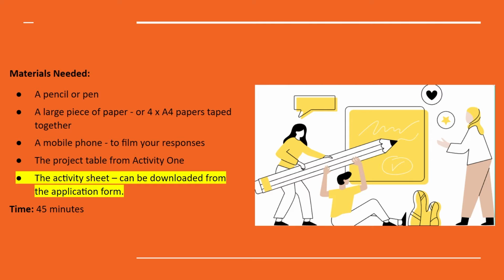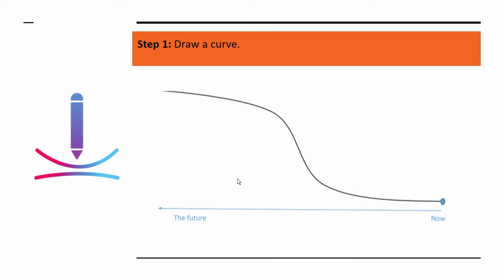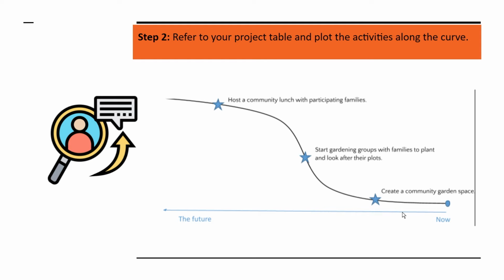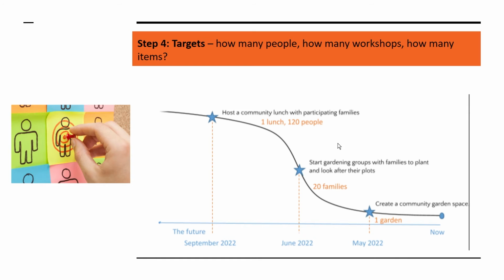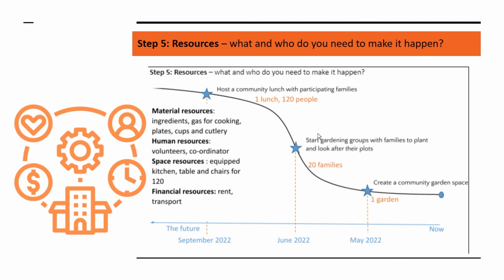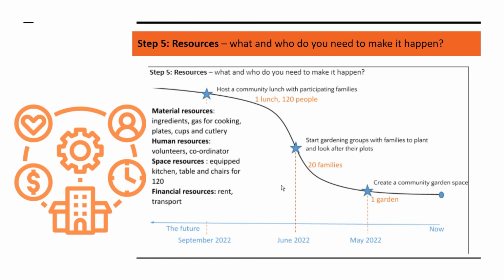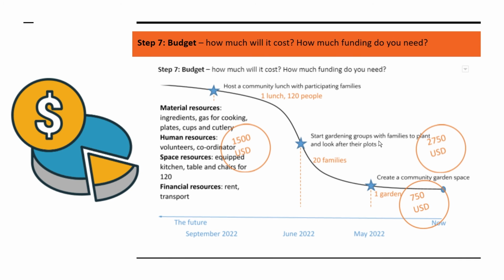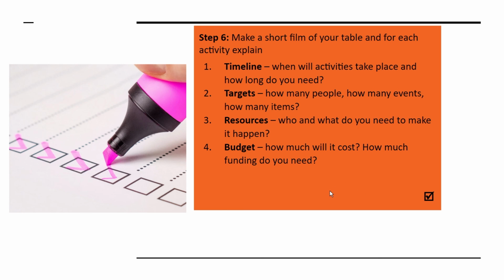Activity Two Creating a project map - English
Welcome back to the second activity of the RealtimeAid Changemaker app. In this short video, we will explain the second activity of your app. This activity will continue to build on the work you did in the first activity

To plan your project:
Schedule - When will the activities take place and how much time do you need?
Objectives - How many people, how many events, how many items?
Resources - who and what do you need to achieve this?
Budget - how much will it cost? How much financing do you need?

Step 1: Draw a curve.
Step 2: Go back to your project schedule and plot the activities along the curve.
Step 3: Timelines - When will the activities take place and how much time do you need?
Step 4: Objectives - How many people, how many workshops, how many items?
Step 5: Resources - What and who do you need to make this happen?
Step 7: Budget - What's the Cost? How much financing do you need?
Step 8: Make a short film about your table and explain each activity